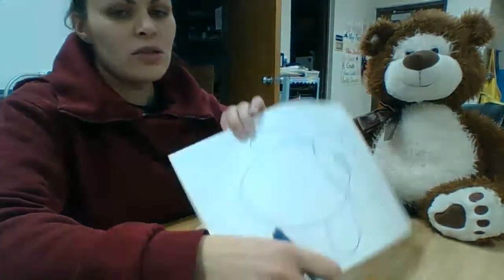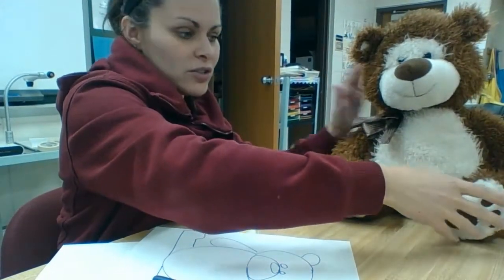Stuffed Animal Still-Life